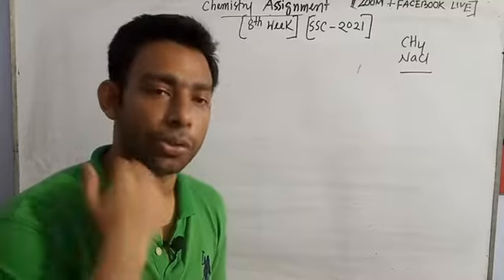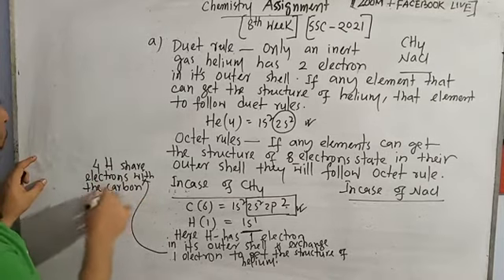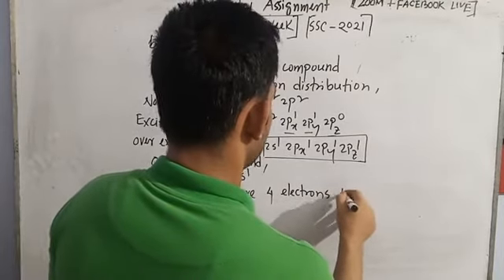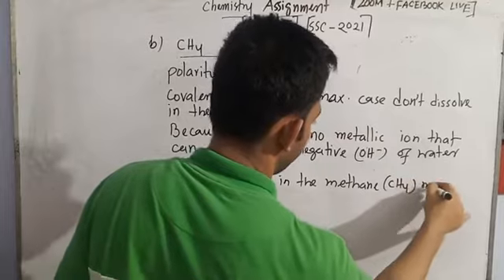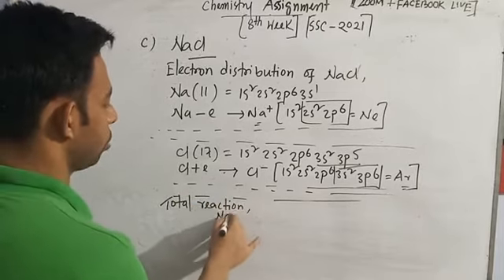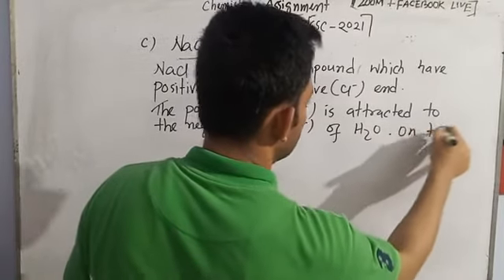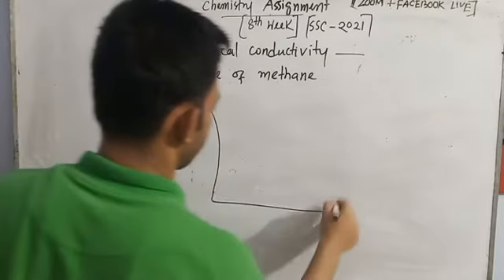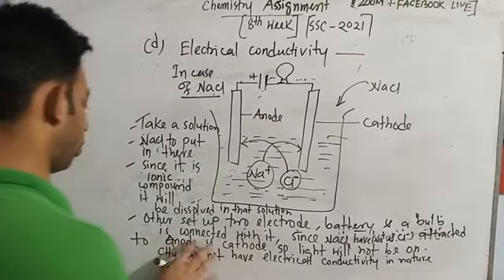Chemistry Assignment [SSC 2021][8th Week][Easy Solution]